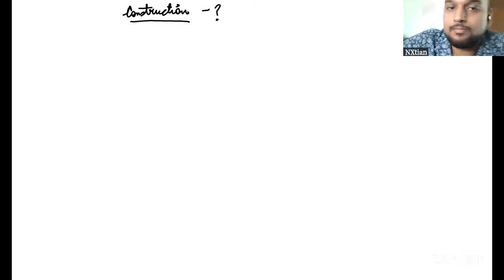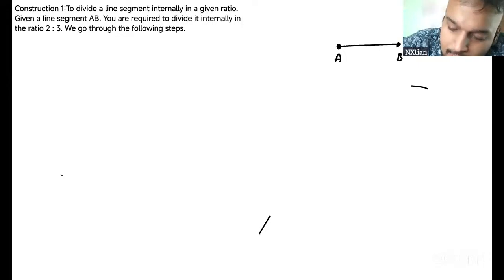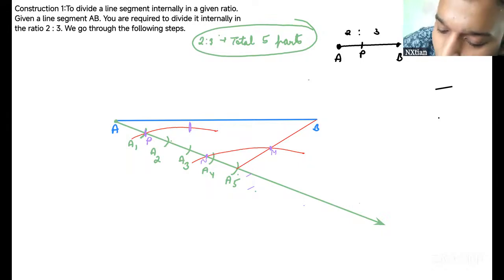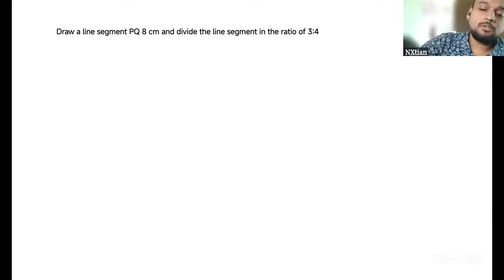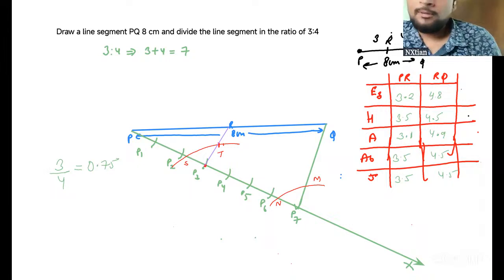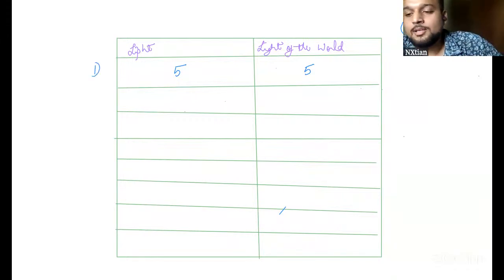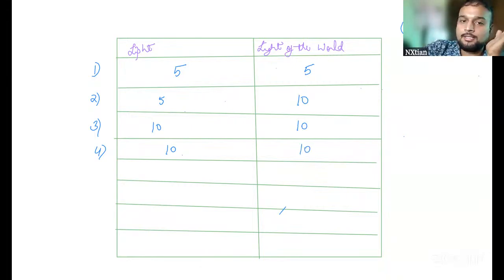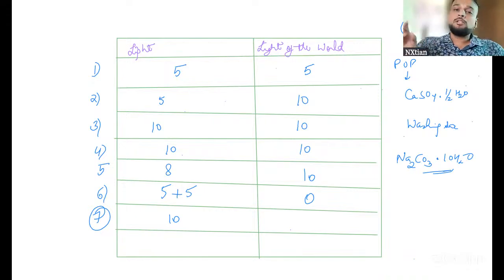( Ch-18 ) | class ( Science Quiz )| 15/10/2024